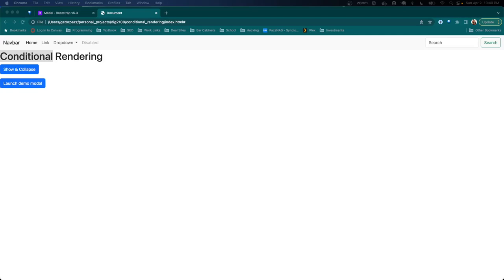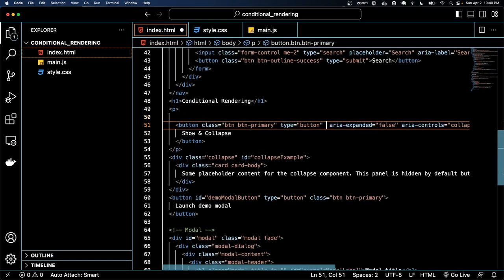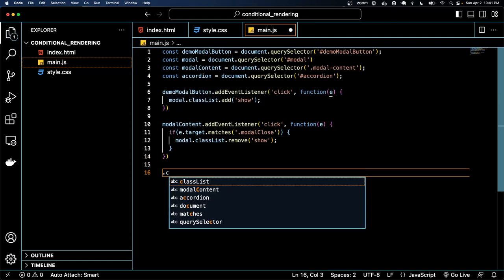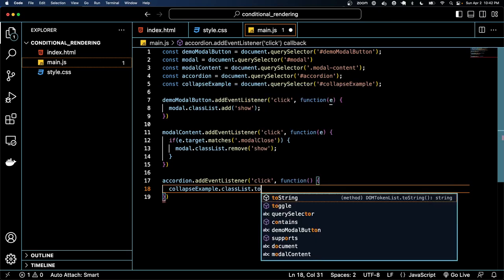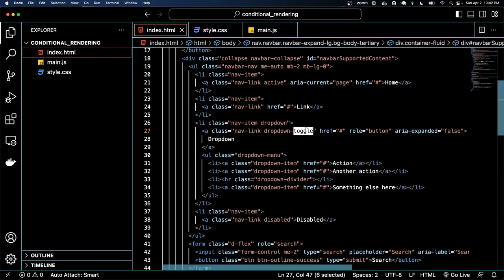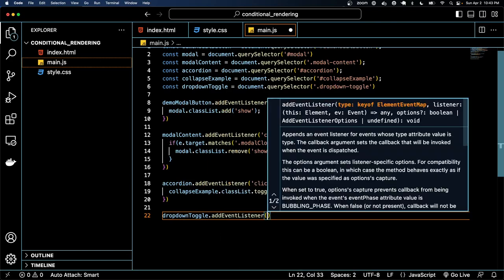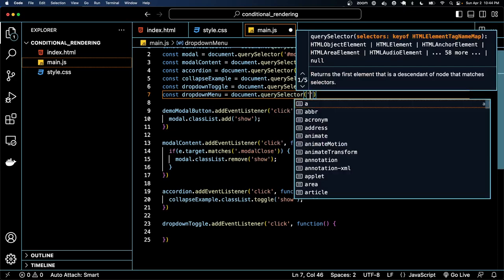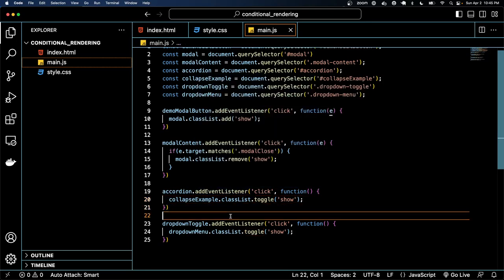Showing and Hiding with Same Element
This video shows how to show and hide using the same button to toggle.